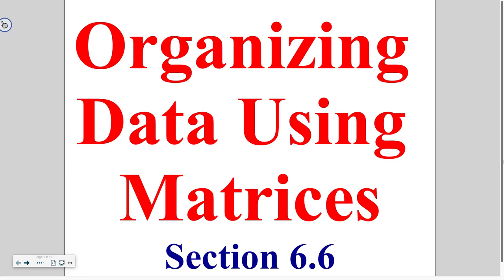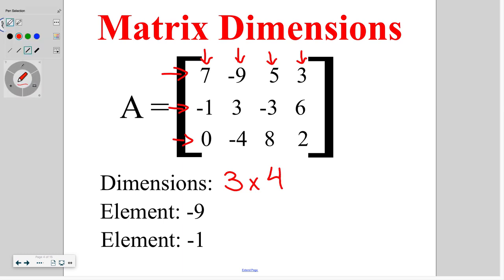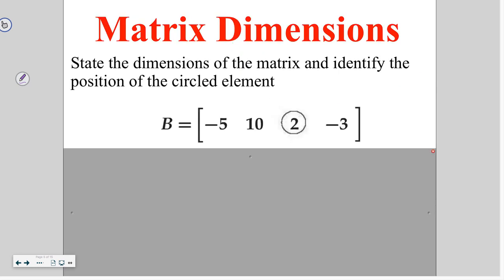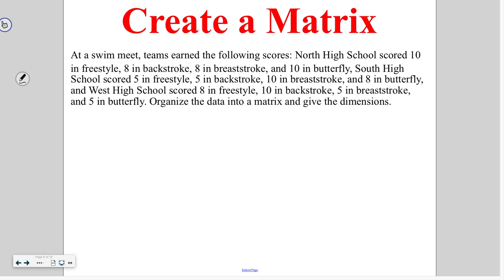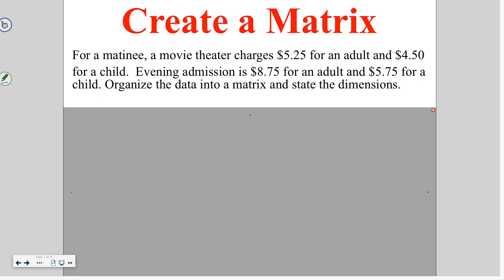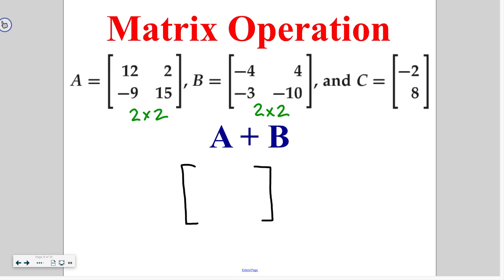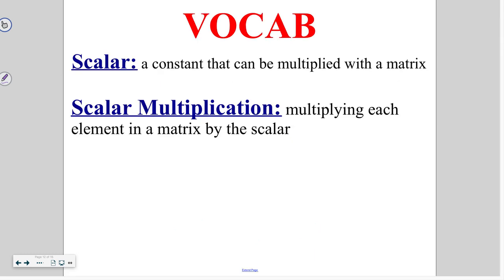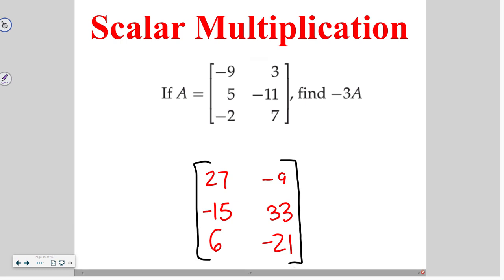Algebra 6-6: Organizing Data Using Matrices